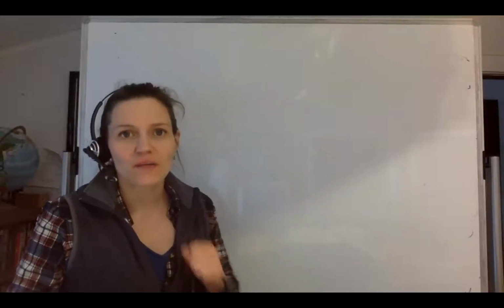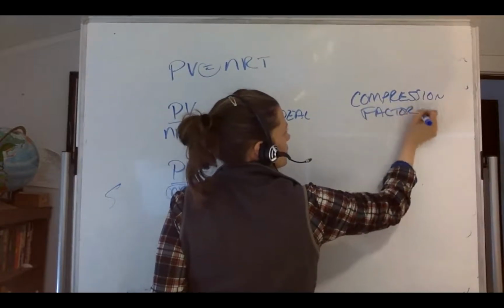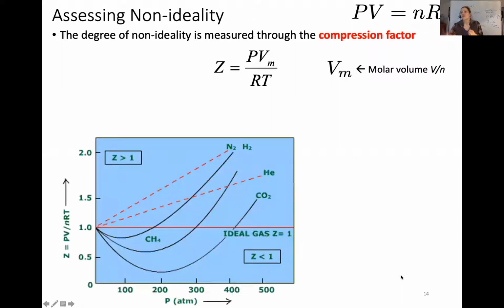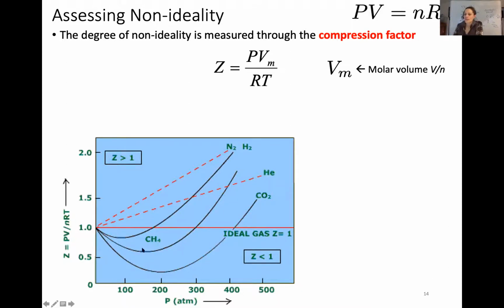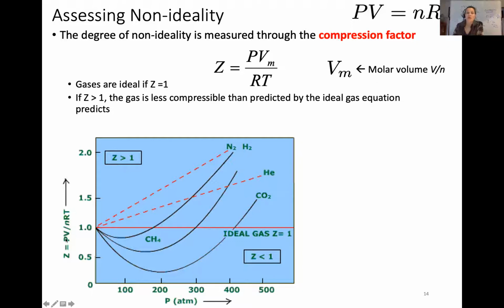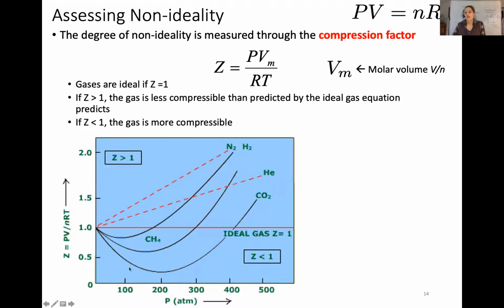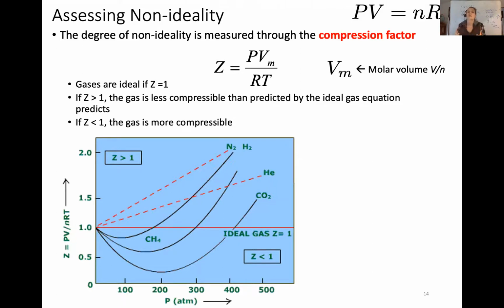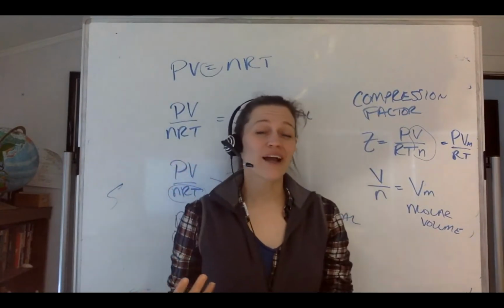V1C 1 Compression Factor